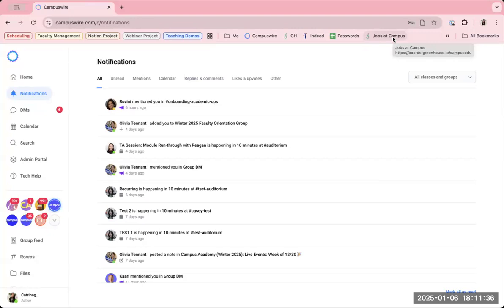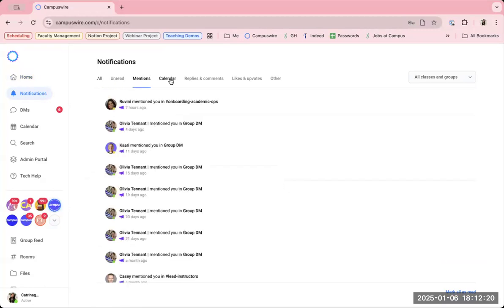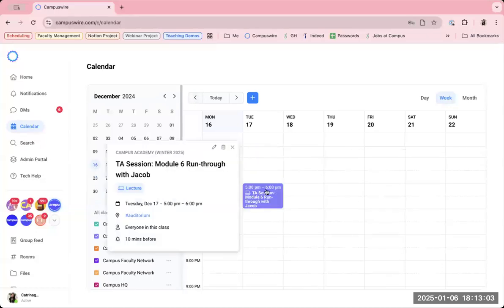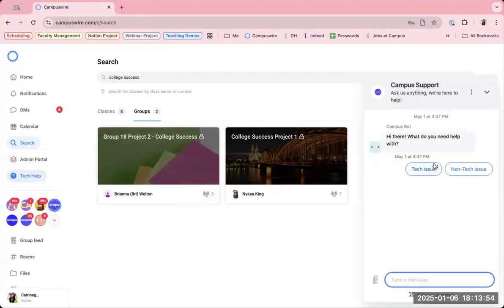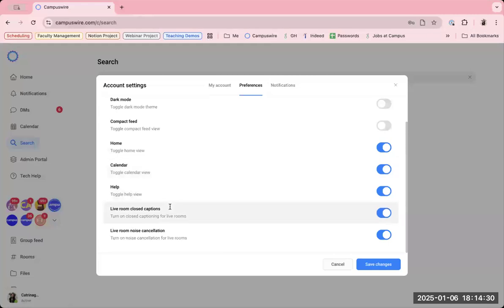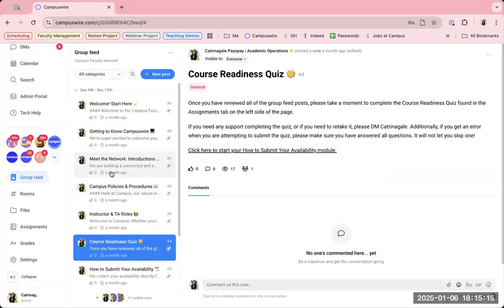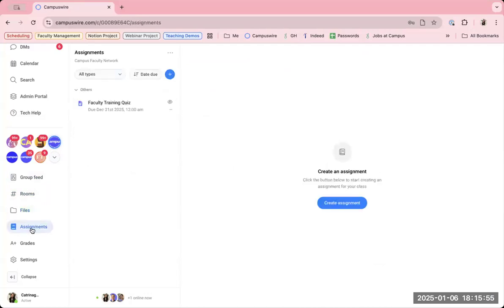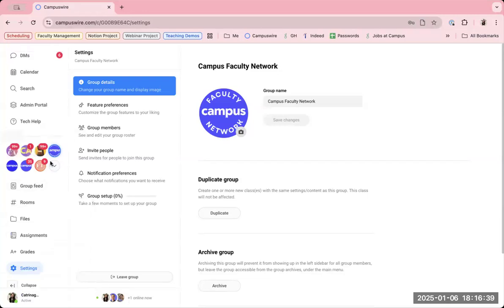Getting to Know Campuswire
Training Video for Modules in Campus Faculty Network